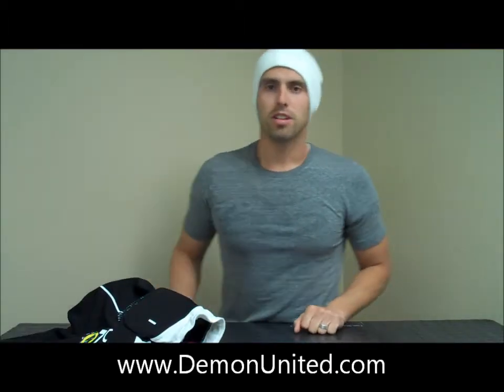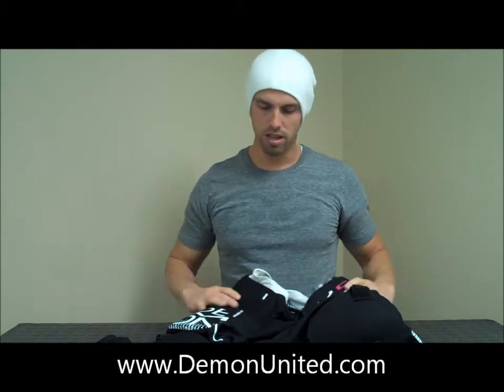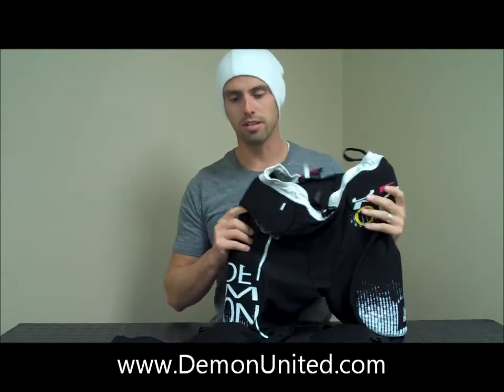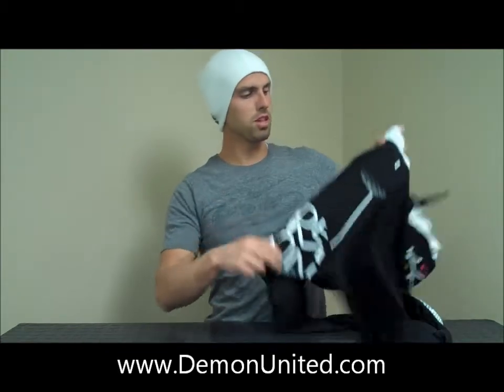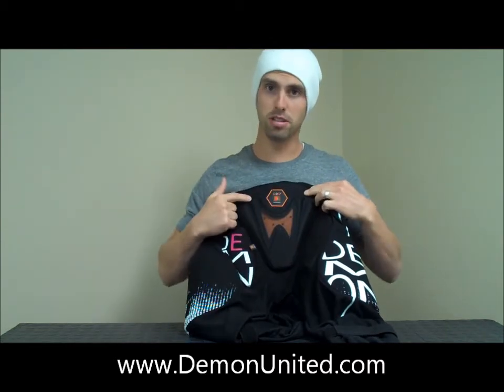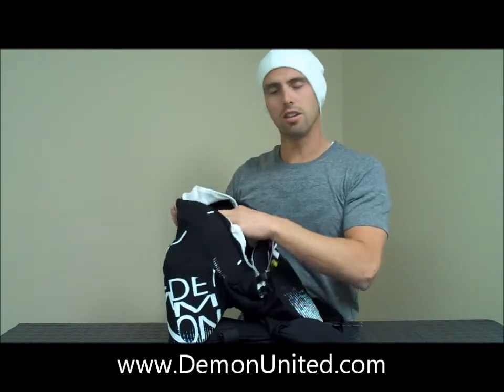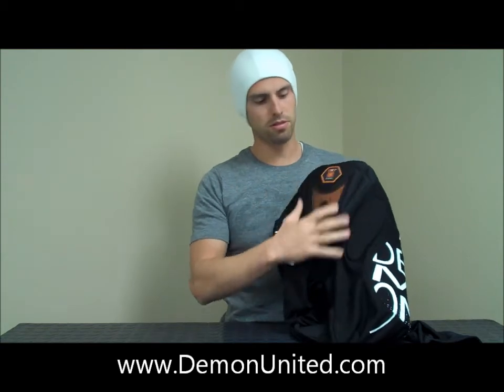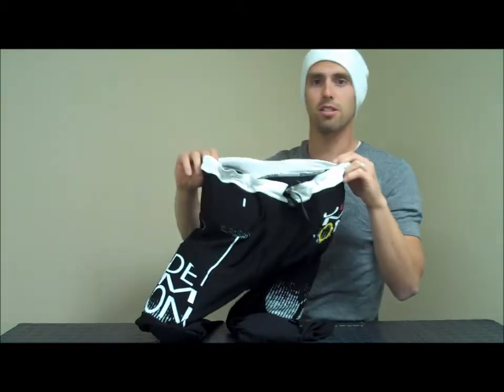Demon FlexForce X D3O Women's Pants